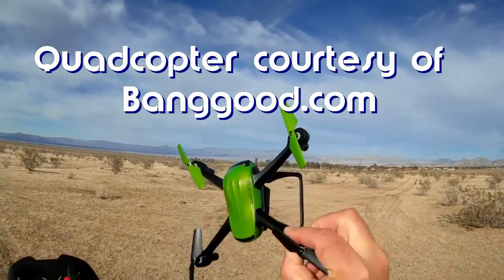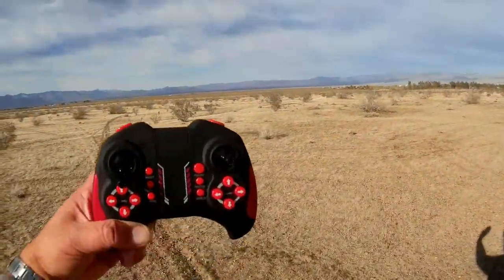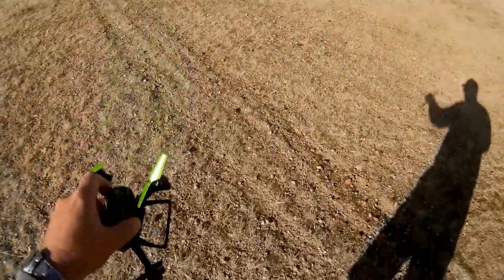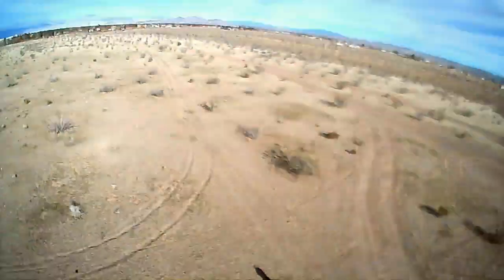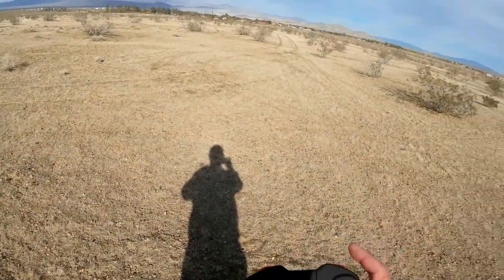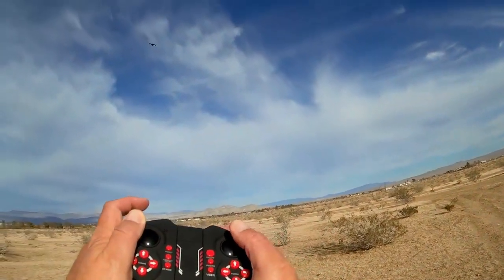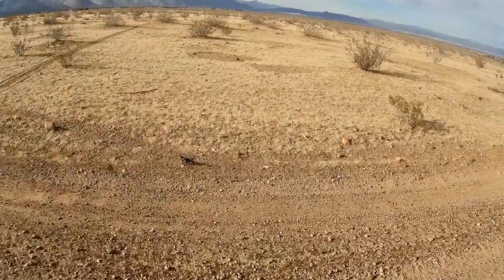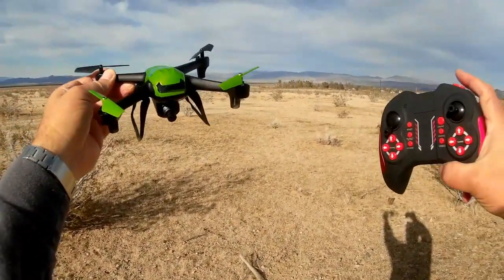Eachine H99D Camera Drone Flight Test Review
This smaller sized quadcopter includes a 3MP 720p camera with a 120 degree wide angled lens.

Pro's
- Portable size should be good for hikers wishing a small/light camera quadcopter
- Very maneuverable flier.
- 3MP camera with 120 degree wide angled lens.
- Widely available batteries.
- Headless (CF) mode and one key return.
- Controller buttons are all labeled.

Cons
- Numerous dropouts and loss of control occured in my test flight at relatively short range.  When the quadcopter loses controller signal, it maintains last control input for up to 10 seconds.  This can cause flyways or crashes, especially if flying down wind.

Description:
Brand Name: Eachine
Item Name: 2.4G 6 Axis RC Quadcopter
Item NO.: H99D
Frequency: 2.4G
Gyro: 6 axis
Color: Blue, Green
Control Distance: About 60m
Charger Time: About 20mins
Flight Time: 5-6mins
Battery: 3.7V 380mAh (included)
Remote Control: 4 x AA battery (not included)
Quadcopter Size: 23cm * 20.5cm * 7.5cm

Function: ascend / descend / forward / backward / side flying / 360°rolling action / 3D / LED / camera / CF mode / One keyreturn

Package includes:
1 x Eachine H99D RC Quadcopter, 1 x 3MP HD camera, 1 x Transmitter, 1 x 3.7V 380mAh Battery, 1 x USB charger, 4 x Propeller, 1 x 4GB SD card, 1 x Card Reader, 1 x Screwdriver, 1 x English Manual

And for those brand new fliers, here is the Quadcopter 101 Flight School to help you rapidly get into the air (best viewed on computer)

MUSIC LICENSE
"Awel" by stefsax